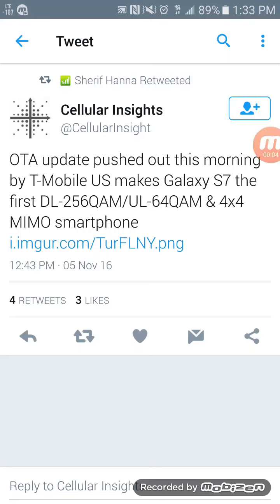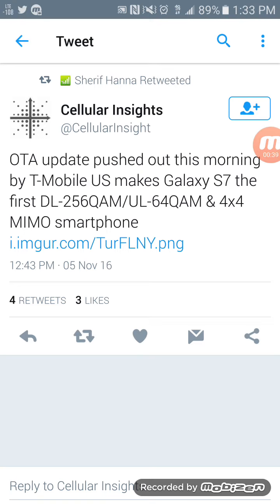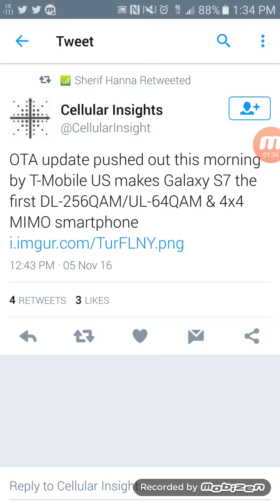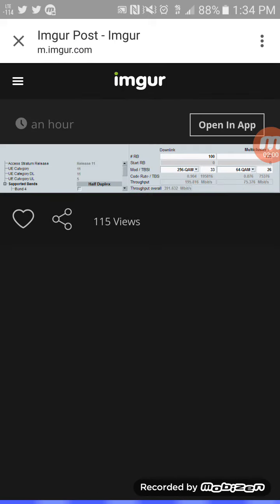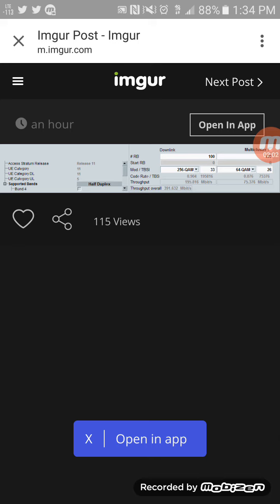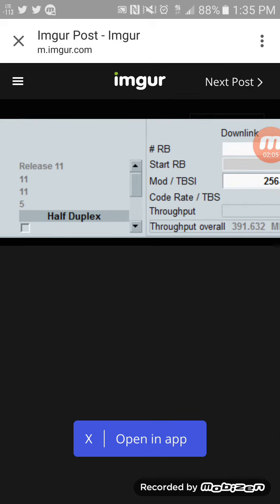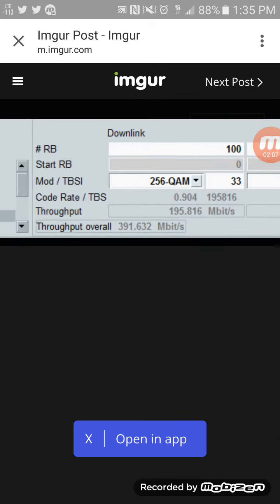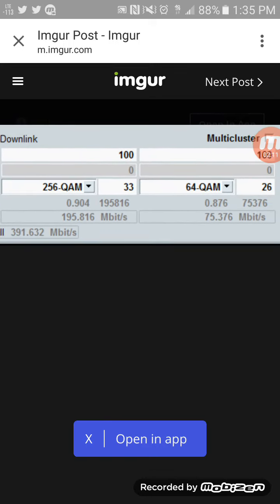T-Mobile LTE advanced (256QAM update)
In today's video I'm giving you an update on the OTA update that was sent out this morning!